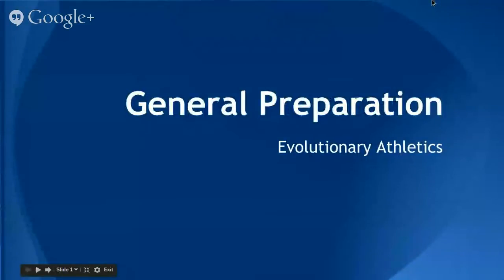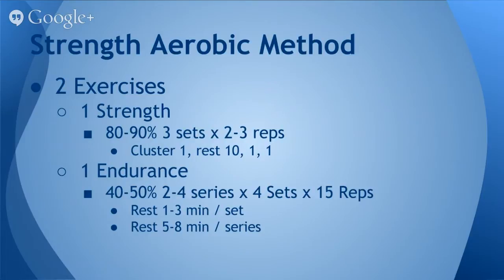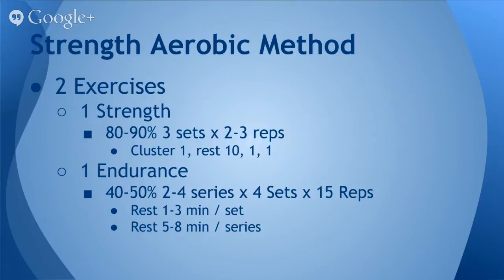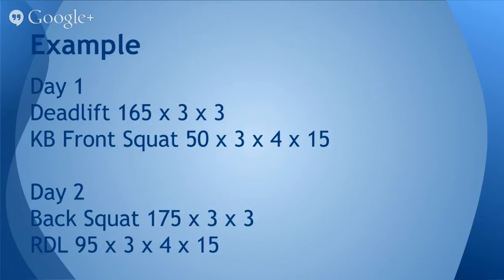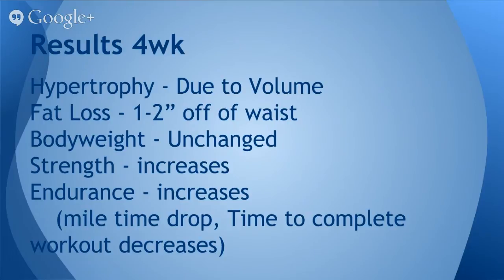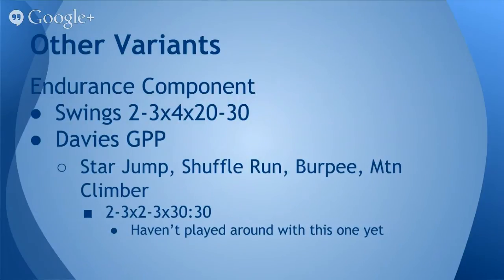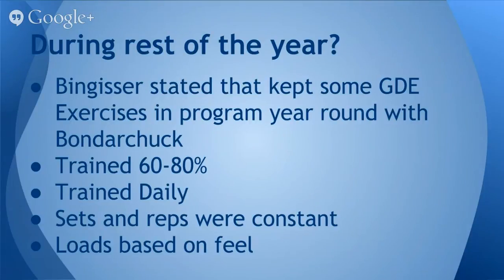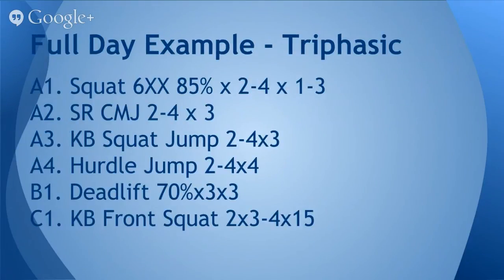Strength Aerobic Method